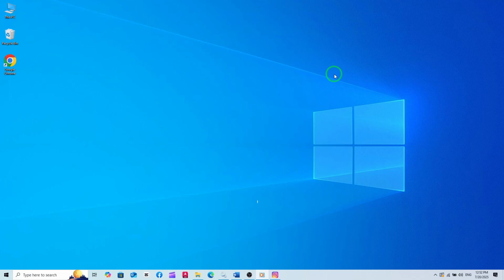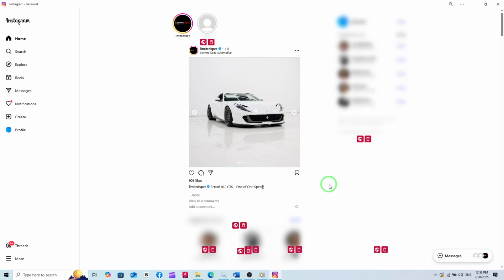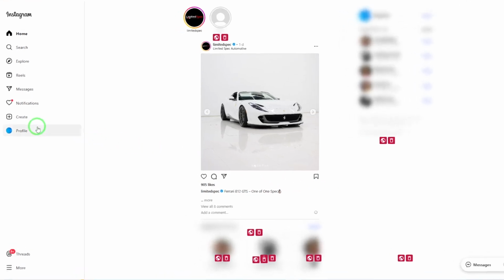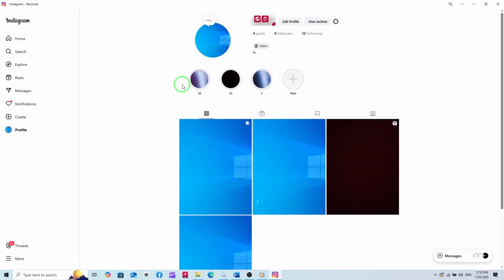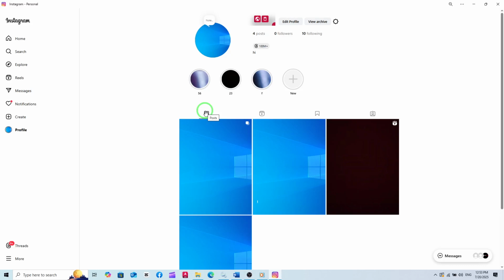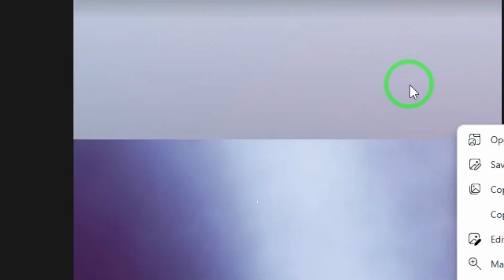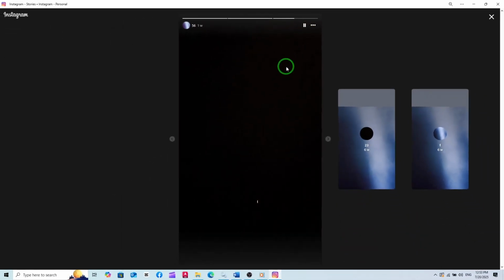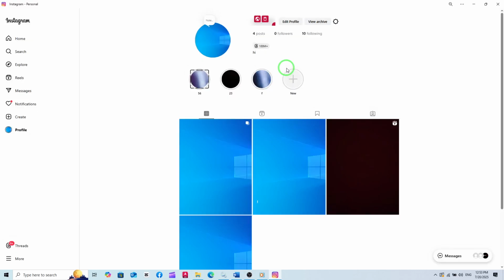How To Share Your Highlight Link On Instagram App On PC (New Update)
Learn how to share your Instagram highlight link directly from the Instagram app on your PC with the latest update. This step-by-step guide will help you quickly find and copy your Instagram highlight URL so you can share it anywhere you want.

Follow these simple steps to share your Instagram highlight link on PC:

1. Open the Instagram app

2. Click on your profile photo at the left bottom corner

3. Under your bio, find the highlight

4. Click on the three dots at the top of the page

5. Choose Copy URL

6. Share the copied link where you want

This tutorial is perfect for anyone looking to share Instagram highlight links from their PC, especially after the new update.

Chapters:
00:00 Intro
00:12 Soultion
01:05 Outro